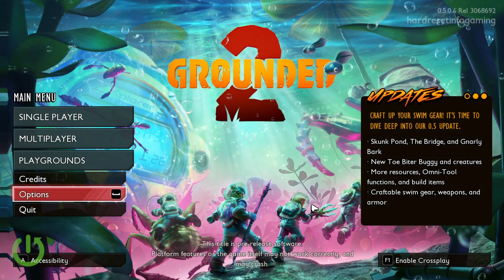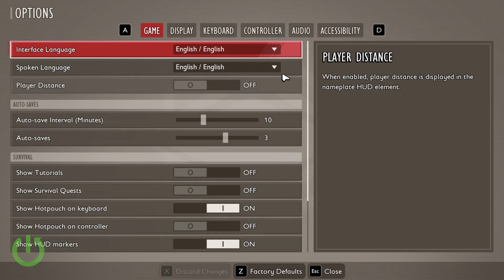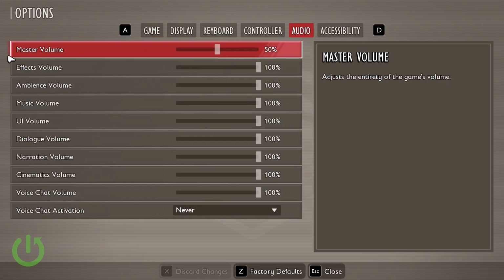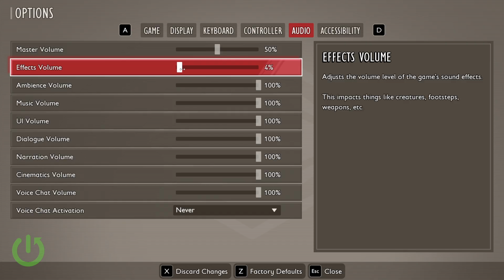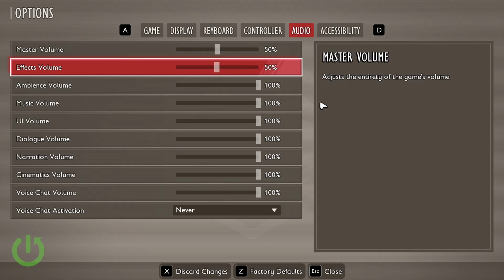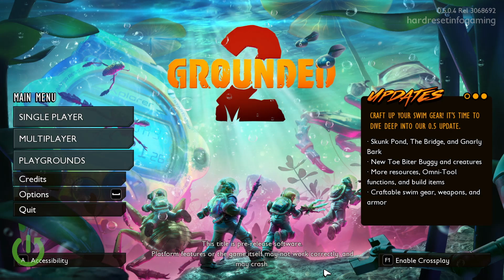Grounded 2 - How to Change Effects Volume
In this video I show how to change the effects volume in Grounded 2 so you can control the loudness of game sound effects like creatures, footsteps, and weapons. You'll open the options menu, select the audio tab, and locate the effects volume gauge. This slider lets you adjust the level anywhere between 0 and 10%, so I set mine to 50% but you can mute them completely or max them out depending on your preference. Once you are done, press the close button to save your changes.

How to change effects volume in Grounded 2?
Where is the audio tab in Grounded 2 options?
Can I mute sound effects in Grounded 2?

0:00 Intro - changing effects volume in Grounded 2
0:13 Go to Audio tab and find Effects Volume
0:28 Adjusting Effects Volume slider (0-100%)
0:38 Setting Effects Volume to 50%
0:46 Outro - like and subscribe
0:58 Outro